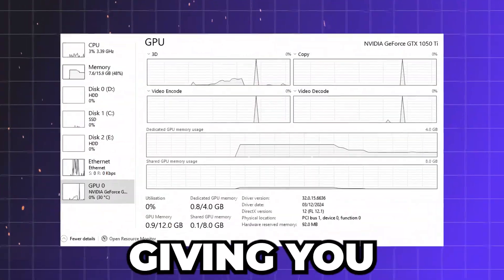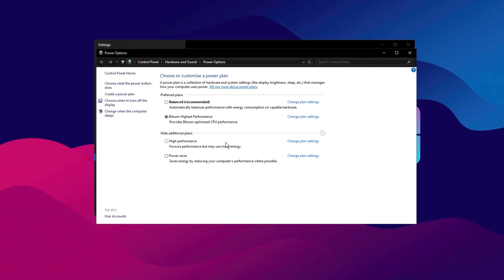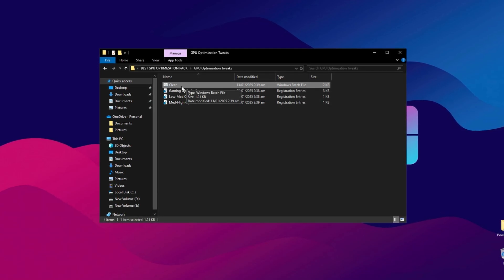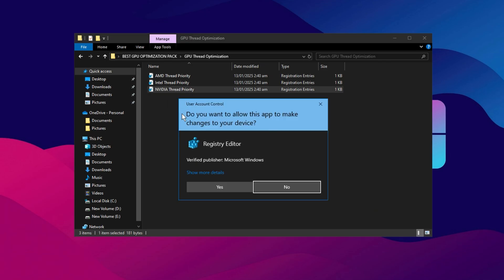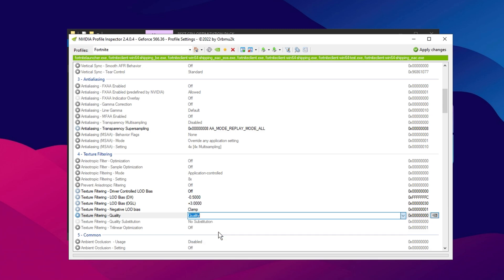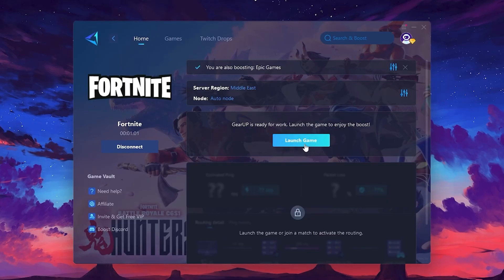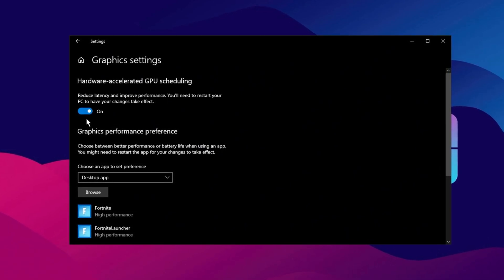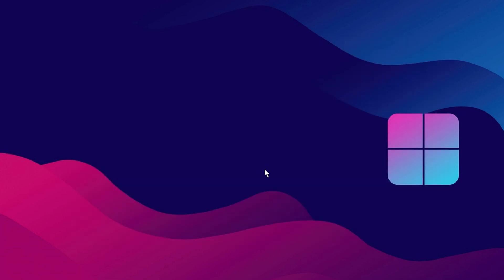How To Fix Low GPU Usage in Fortnite - 2025 ( Fix GPU Utilization )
In this video, I'll show you guys step by step process to optimize your GPU (graphics card) for gaming and set up best settings for GPU Utilization. This process will surely help you to gain maximum out of your GPU, fix lag & stutters and get a significant FPS Boost in almost all Games!

Title: How To Fix Low GPU Usage in Fortnite - 2025 ( Fix GPU Utilization )